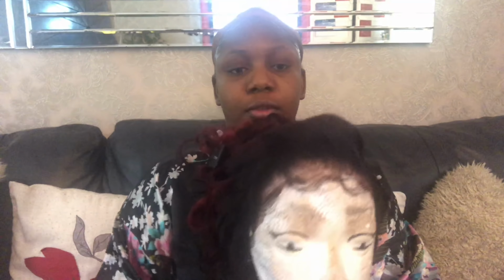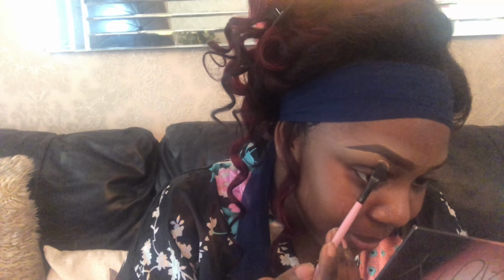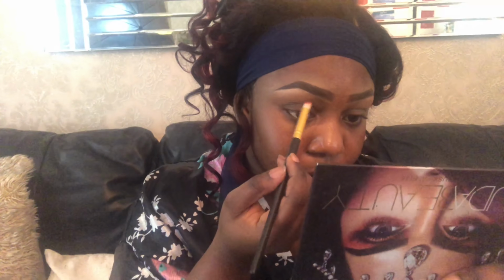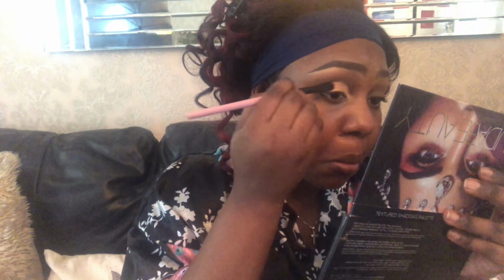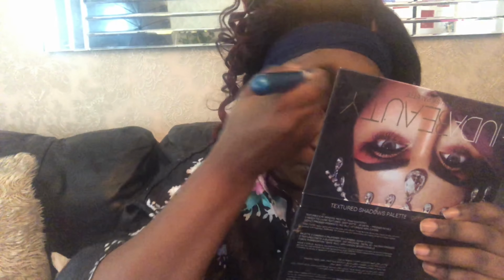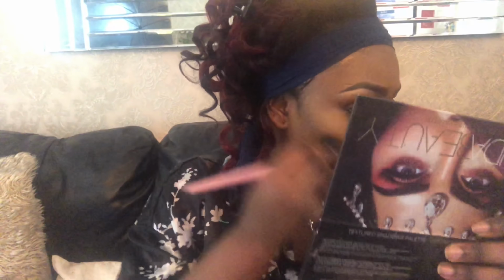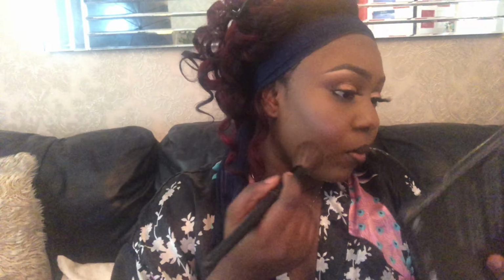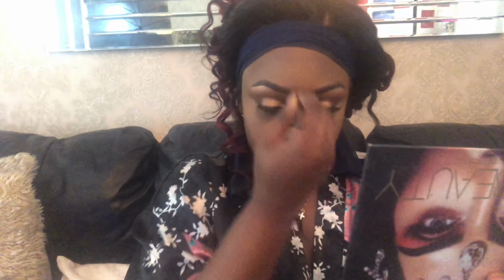Getting dolled up || Hair & Makeup Tutorial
Hey guys :)